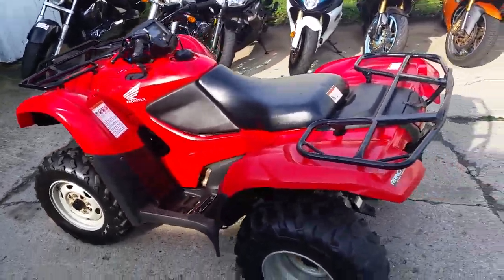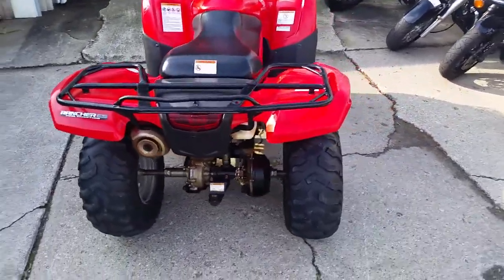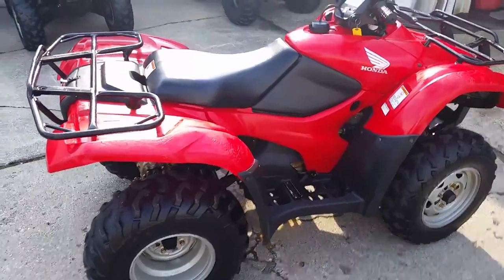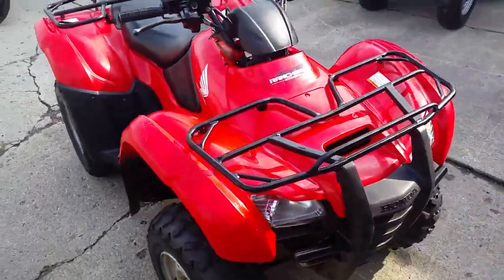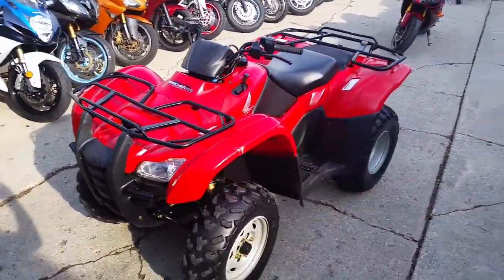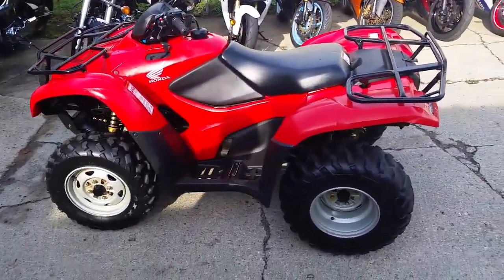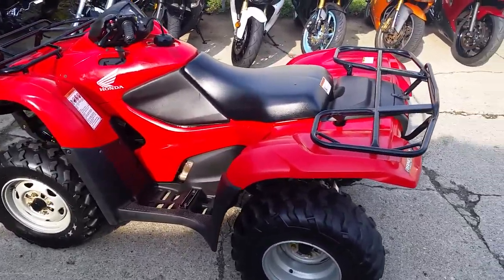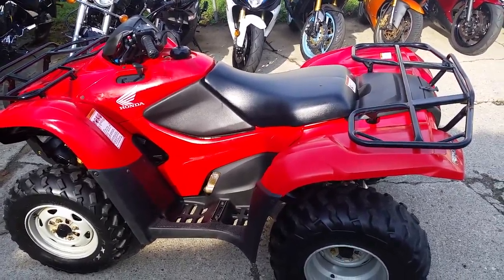2012 Honda TRX420FPEC U2119 for sale